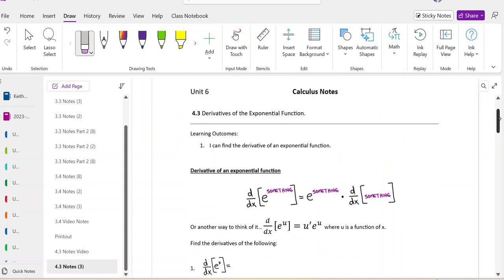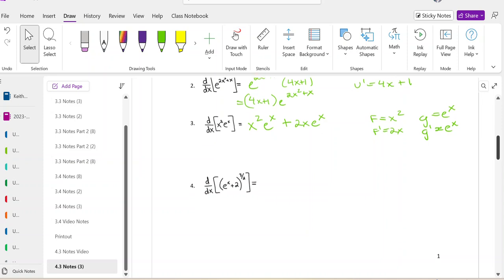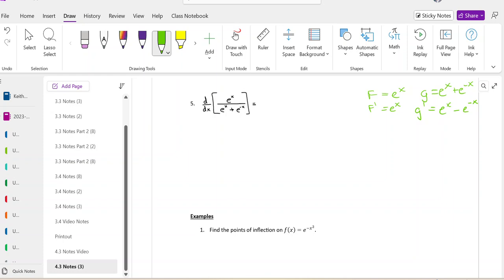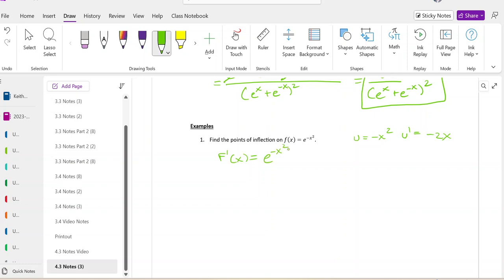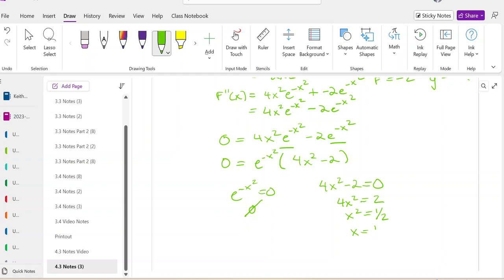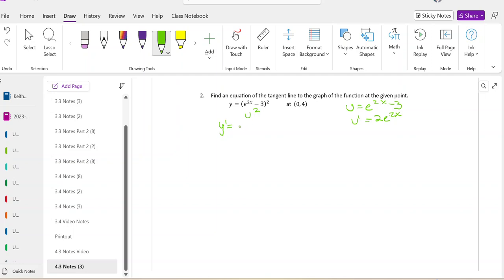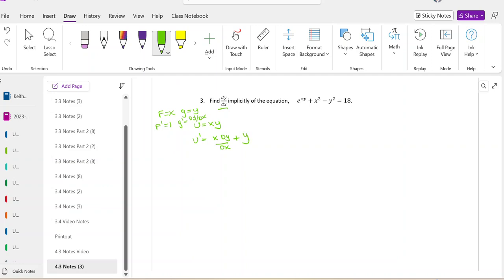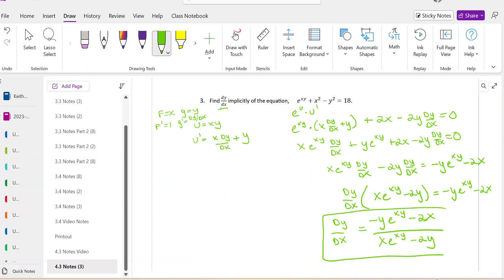Unit 6 4.3 Video Notes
Derivatives of the exponential function